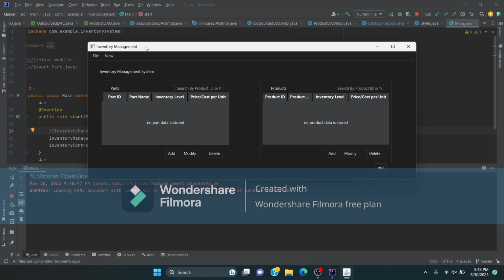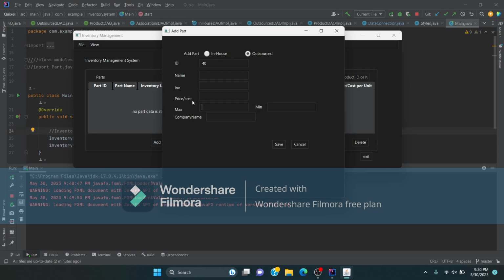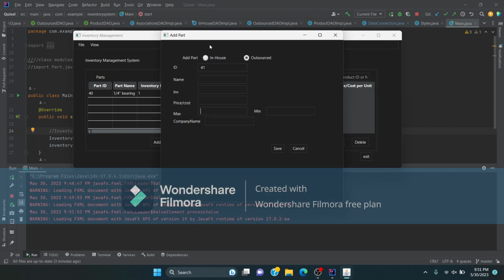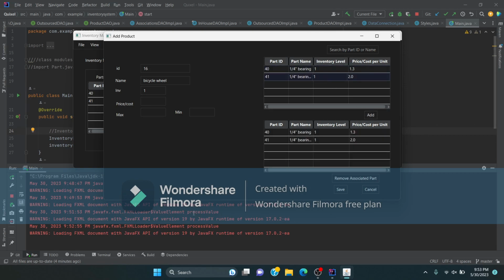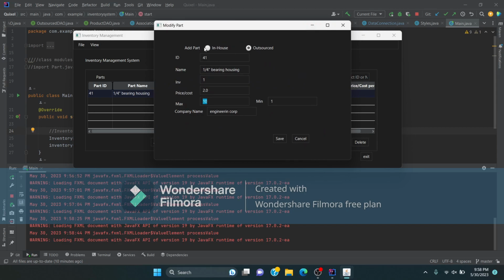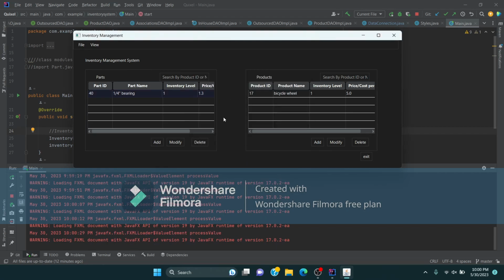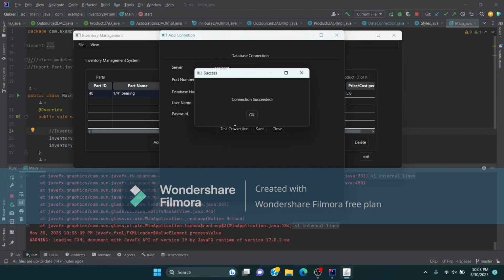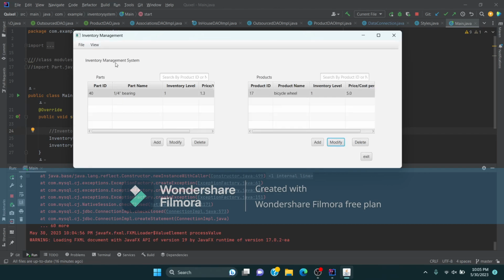Quixel Inventory Management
In this video I'm showcasing my app Quixel which is a Digital Manifest System featuring Java and MySQL.